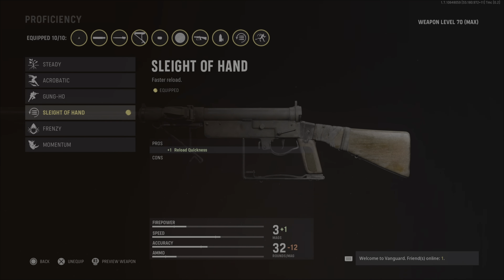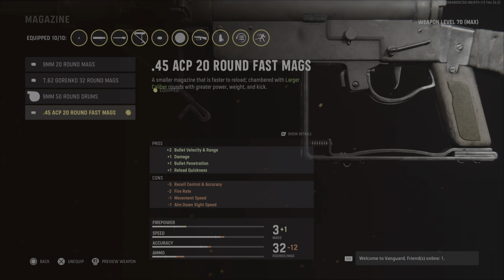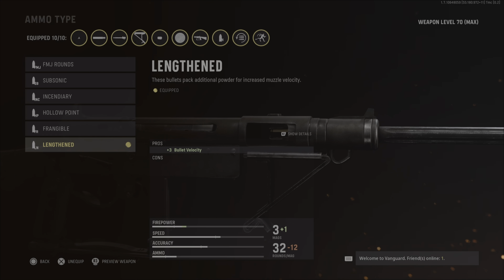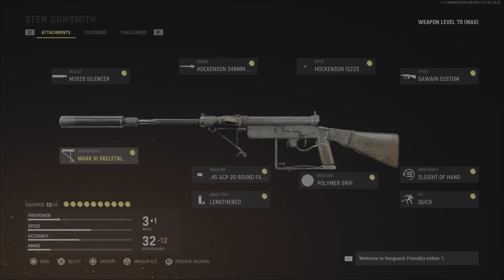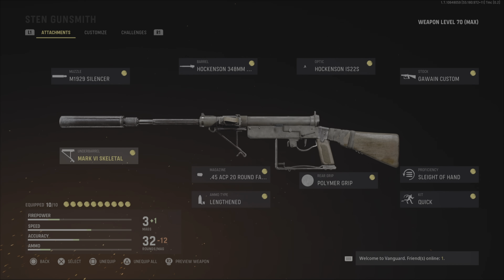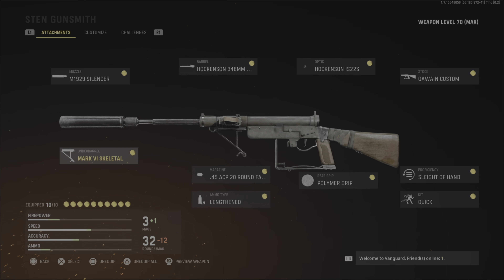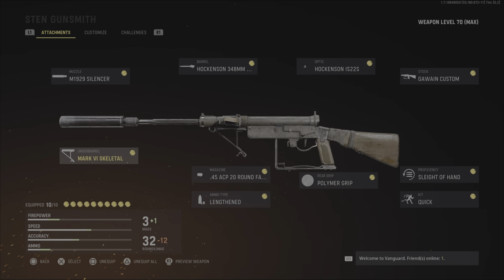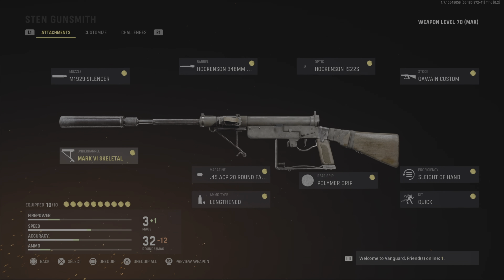Ultimate Sten Build in CoD Vanguard!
Thee Sten build that kids see in their nightmares lol! If you try this out I'd love to hear what you think of it!